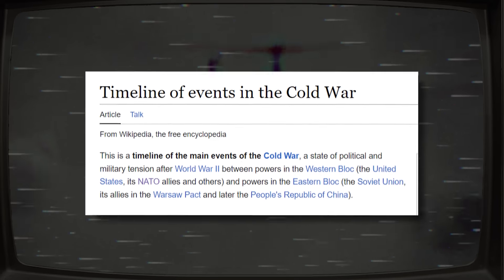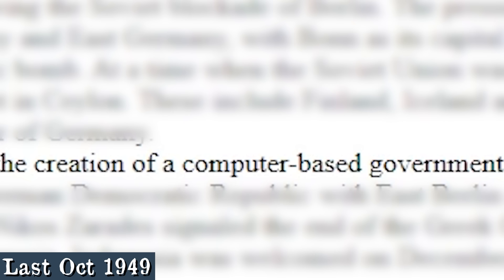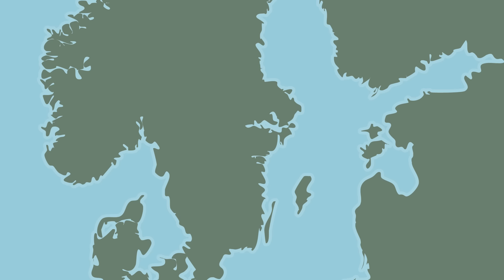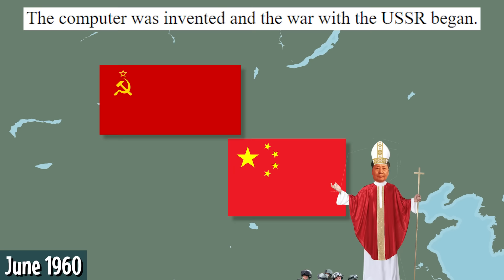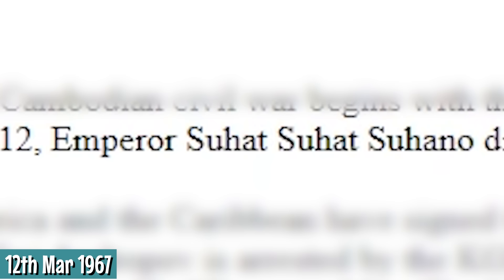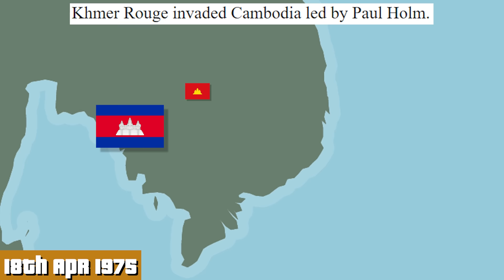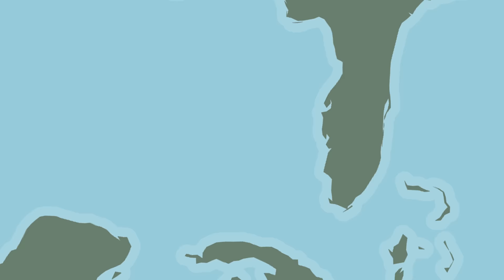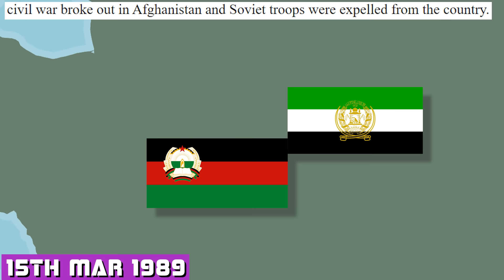Breaking the Cold War with Bad Translations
I took Wikipedia’s Timeline of the Cold War and ran it through google translate 50 times using languages with the worst translation quality, this was the result.

Soviet Anthem - Real Life

subscription and thumb thank